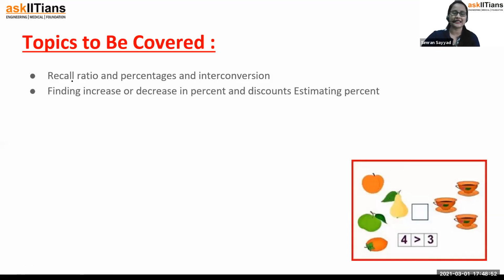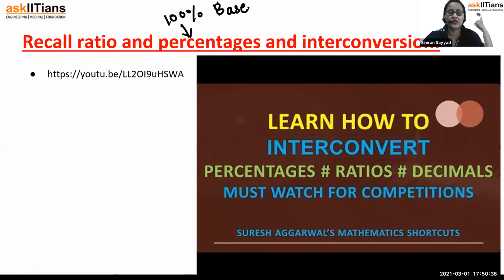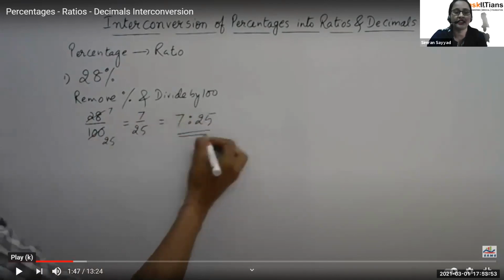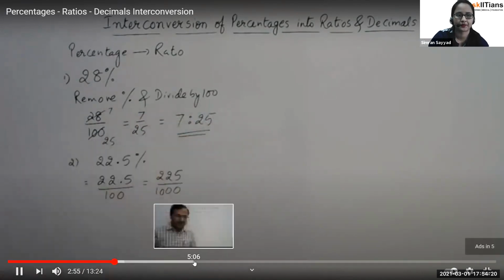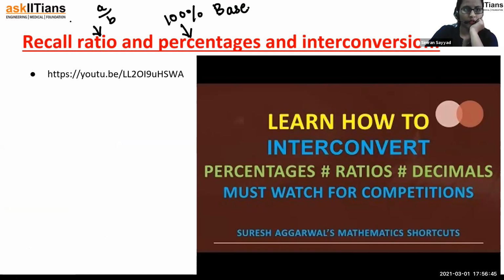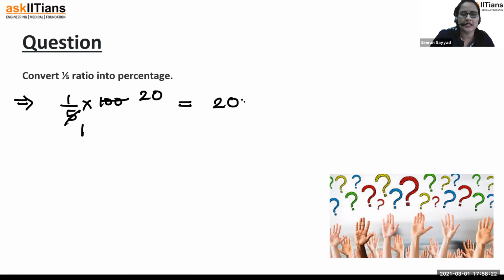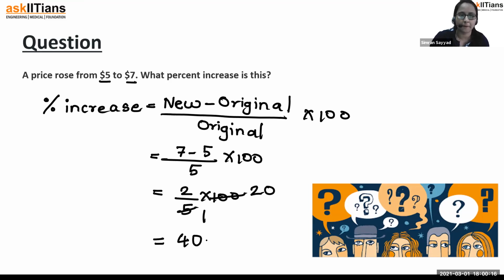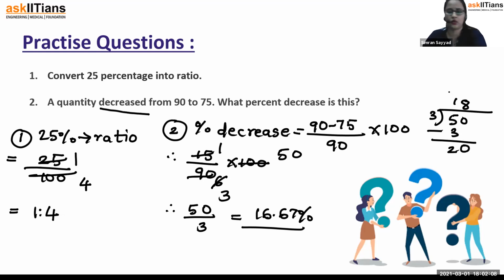Introduction | Lecture-1 | Comparing quantities | Maths | Grade- 8 | JEE|NEET | Olympiads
🌟 Introducing AskIITians YouTube Channel Playlist for Class 8th Math - Comparing quantities🌟
Simran mam has explained Comparing quantities | Recall ratio and percentages and interconversion
Finding increase or decrease in percent and discounts Estimating percent

For more information on Linear Equations in one variable, refer to our revision notes on Class 8 Maths